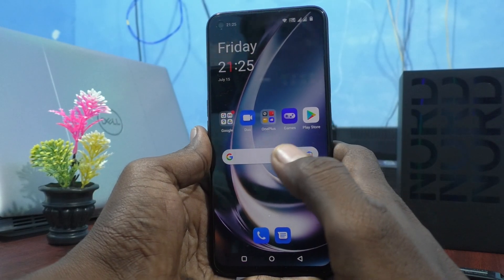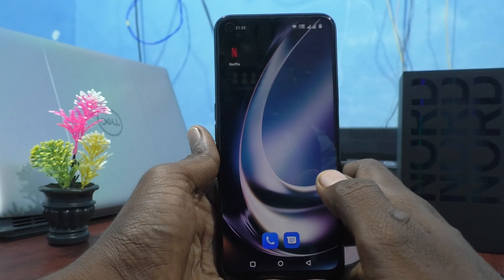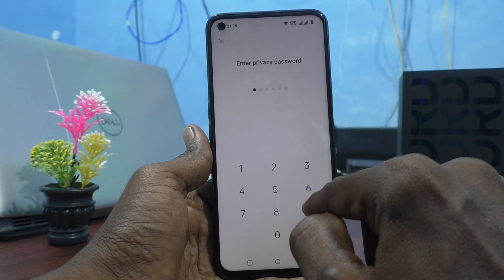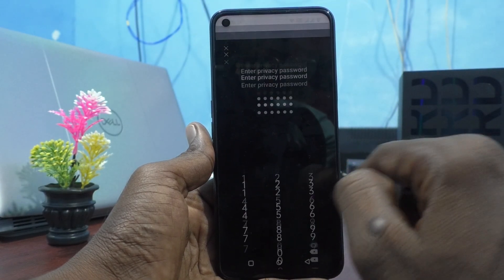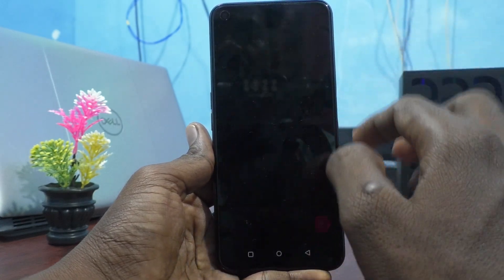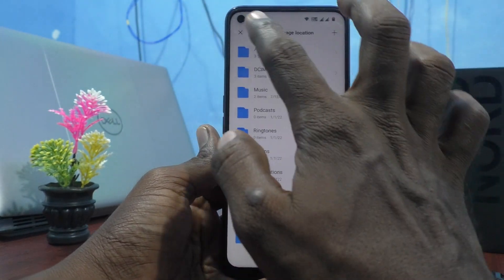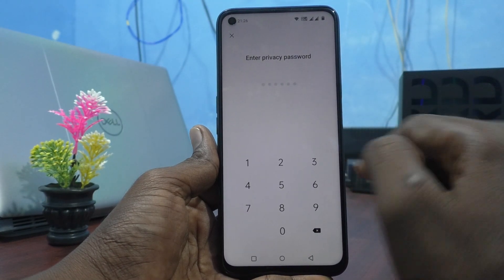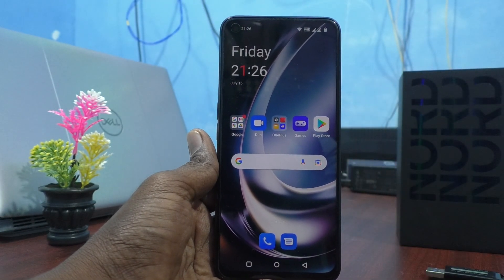How to set turn off privacy password in Oneplus Nord CE2 Lite 5G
Oneplus Nord CE2 Lite 5G privacy password turn off settings: Learn here how to set turn off privacy password in Oneplus Nord CE2 Lite 5G smartphone.